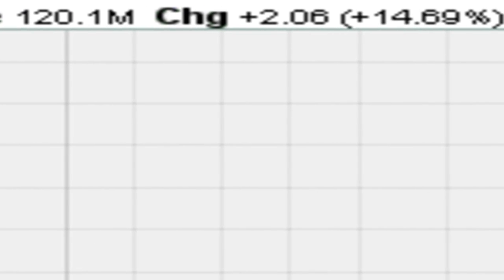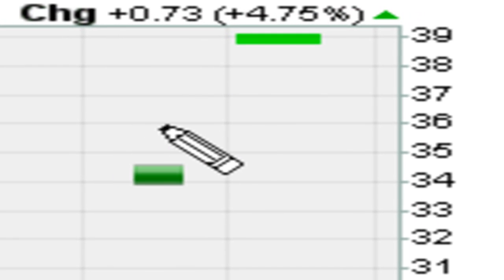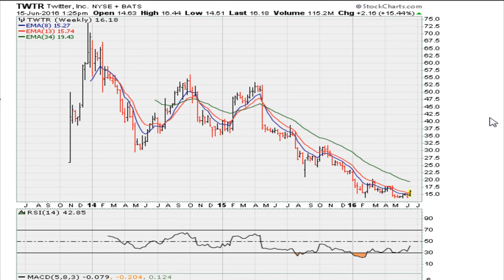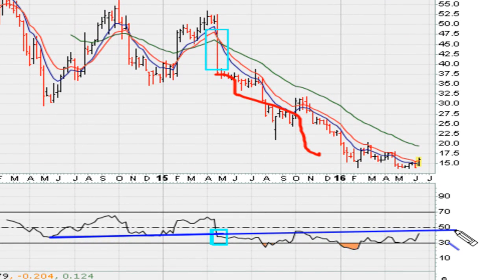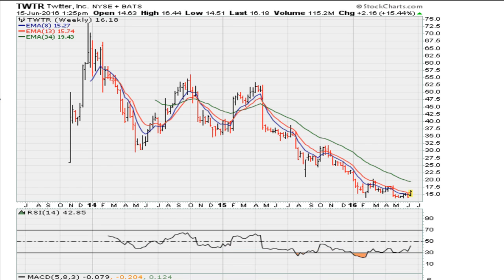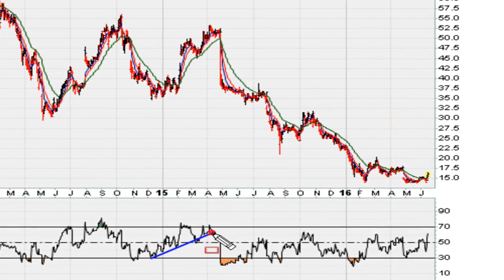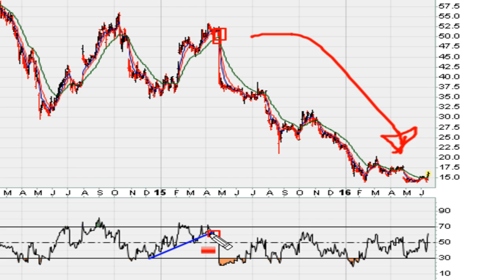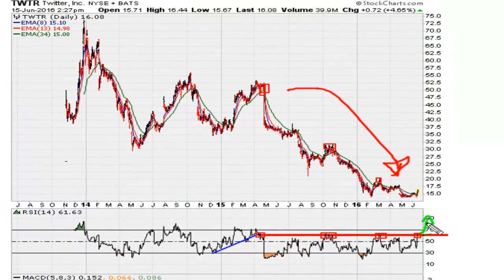Daily 2-Minute Chart Study #200: Sentiment Levels To Clear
Coming back to test sentiment / RSI levels that have been a problem on the weekly and daily charts.

Twitter, Inc. (TWTR) - NYSE - $TWTR